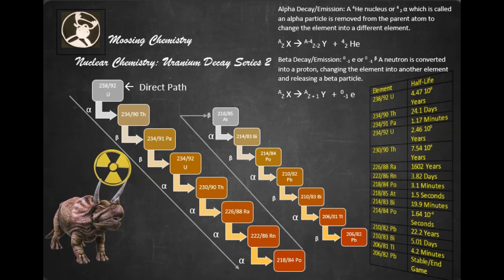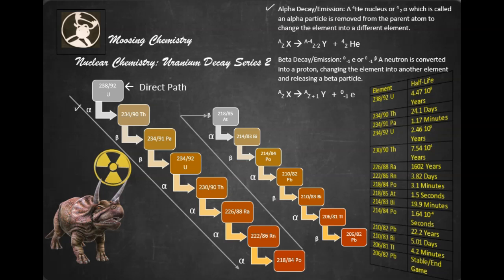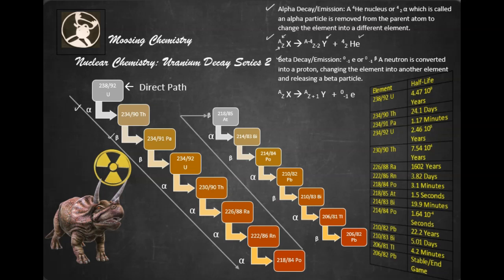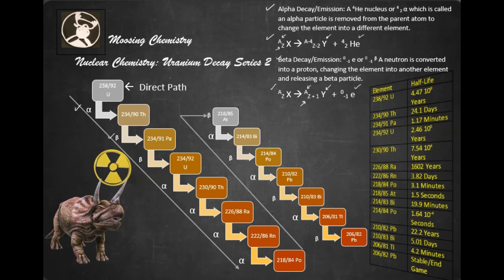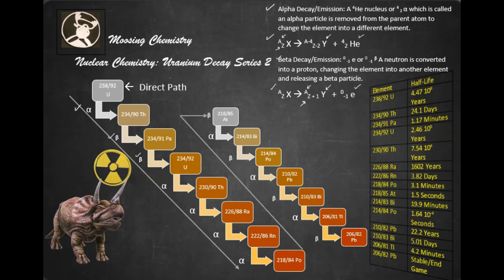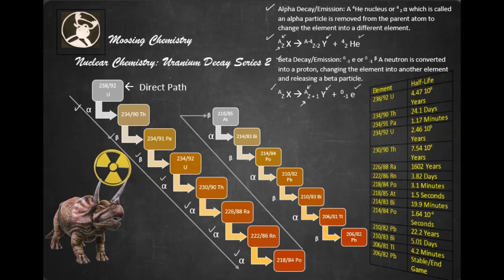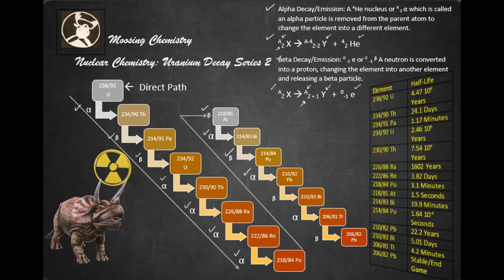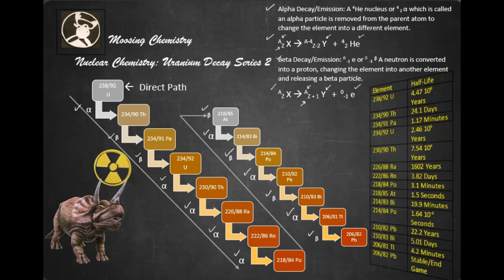Nuclear Chemistry: Uranium Decay Series 2